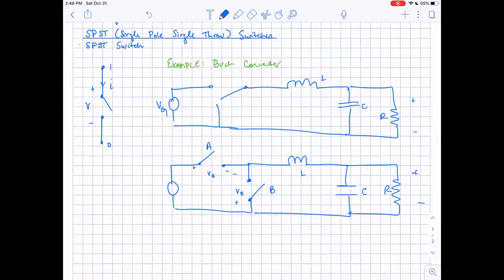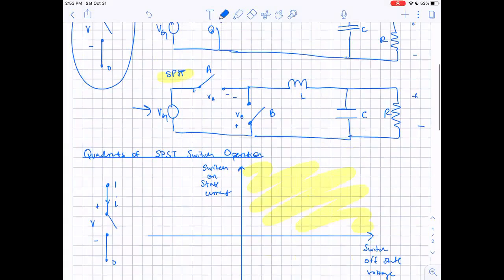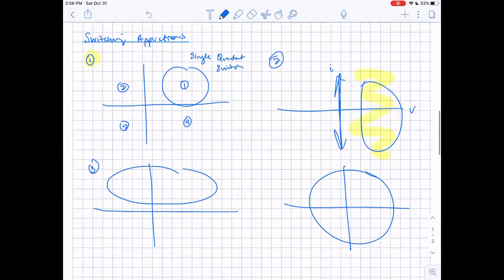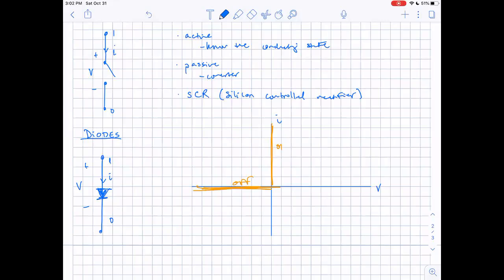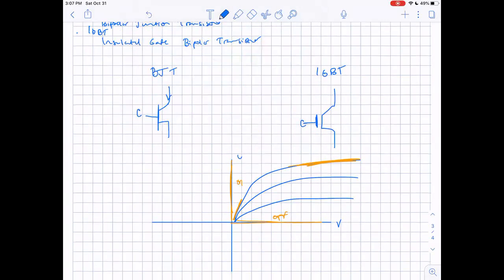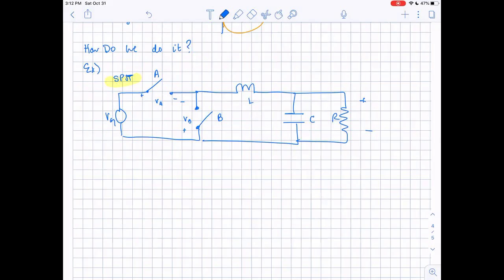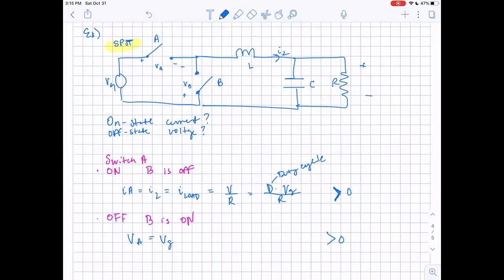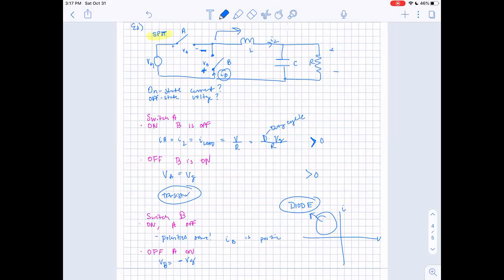Single Quadrant Circuits